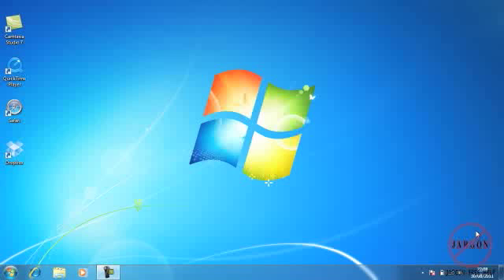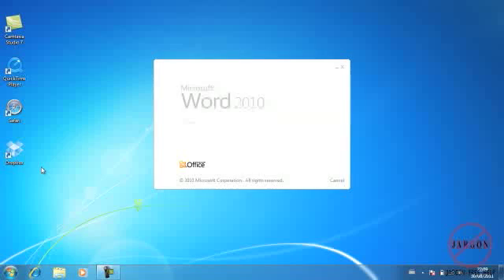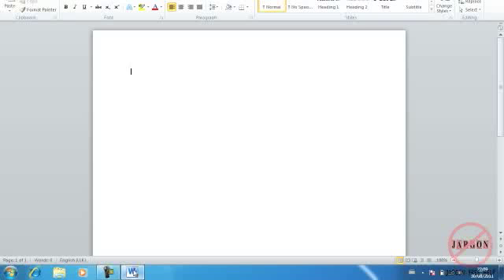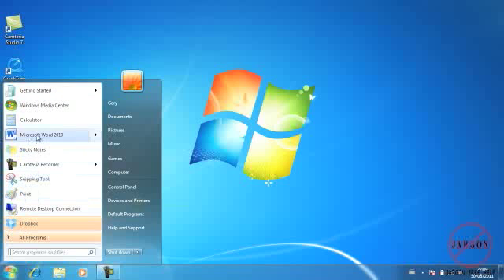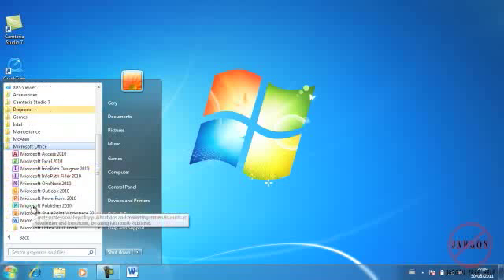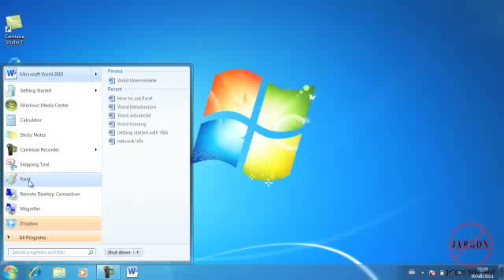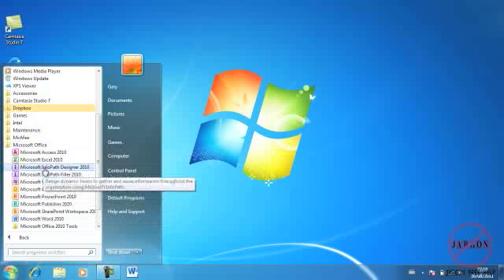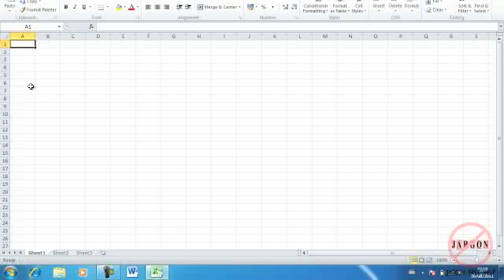Windows 7: Creating Shortcuts to Programs by Pinning to Taskbar and Start Menu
If you want to create shortcuts so you can get to programs faster and make them more accessible then Windows 7 has an easy way to make them available on the task bar and start menu by pinning them there, this makes them a favourite that you can always see. I like pinning them to the taskbar that way they are always visible at the bottom of the screen. This makes working with Windows 7 faster and its so easy. shows us how in this video tutorial.